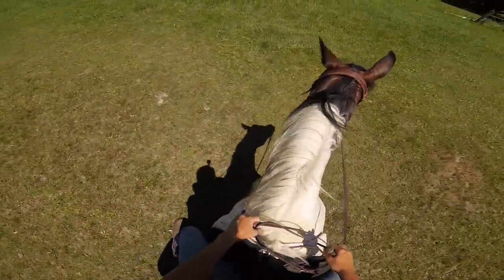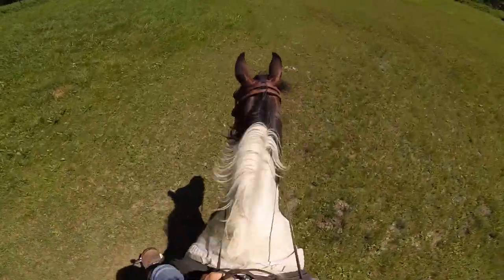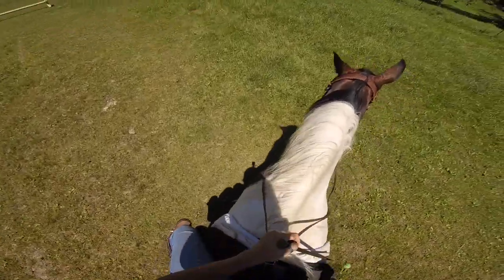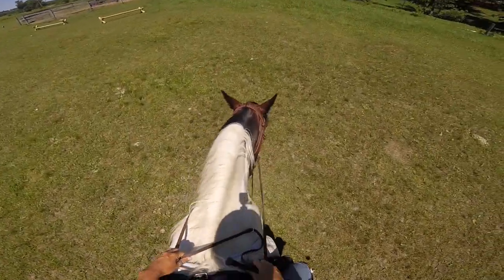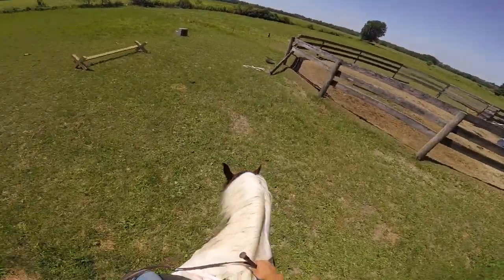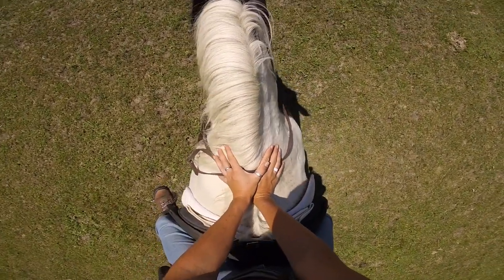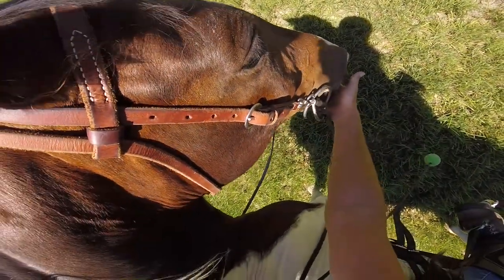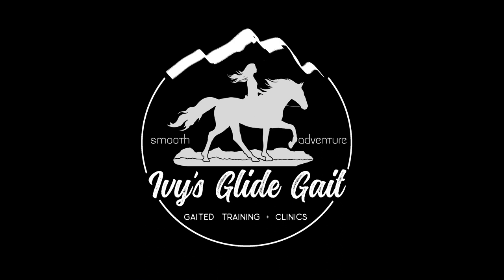Tip #3 - Cantering the Gaited Horse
Cantering the Gaited horse - Tip #3
Here's a short example video of me showing the beginning training with a Missouri foxtrotter.

First, why canter the gaited horse?
-Well, it is a fun speed! Why not? And, any well rounded horse should be able to canter. A gaited horse should be able to walk, gait, and canter.

Will it mess up the gait?
-No, as long as you do it correctly. I always ask for the canter from the walk, NOT from the gait. If you ask from the gait, any horse will try to canter rather than hold their gait or gait faster. Also, a Walk/canter transition is more balanced for many gaited horses.

Why use a jump?
-Most horses, walk/trot/canter horses included, will have sloppy canter transitions if you ask just anywhere in the pasture. The small jump helps them transition well. As they get better, we use just a pole on the ground. Once they do that well, we begin asking for a walk/canter transition without the pole or jump.

Does this method work for any horse?
-YES! You can use this to train any horse to have a good walk/canter transition

Do you have any more questions about the canter? I would love to hear them!